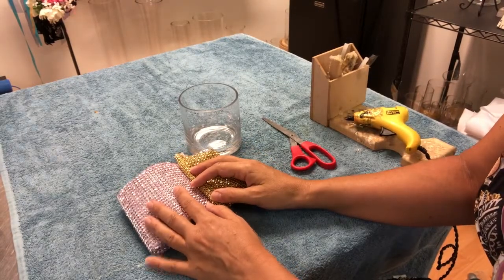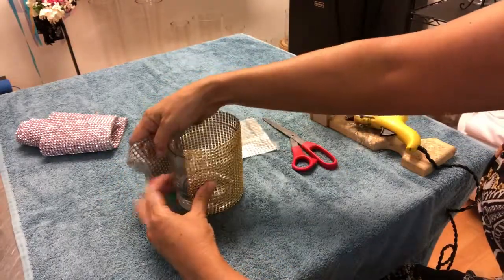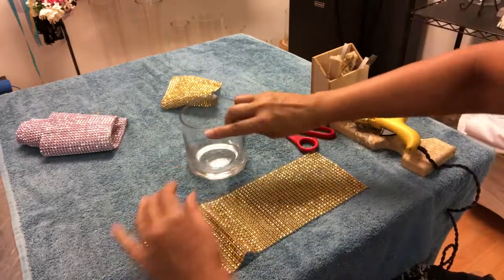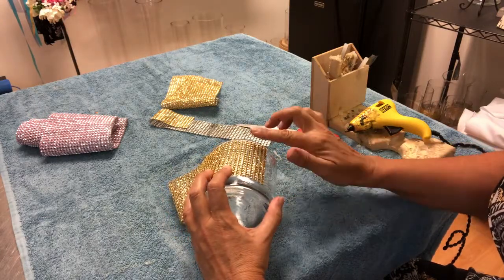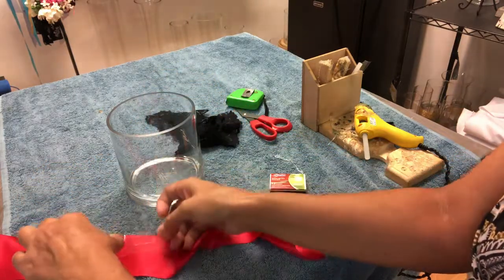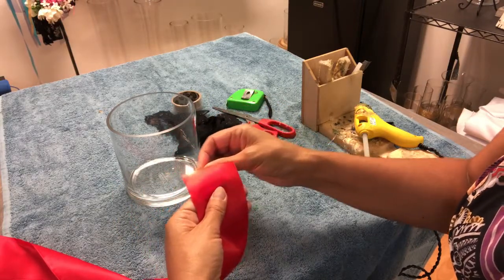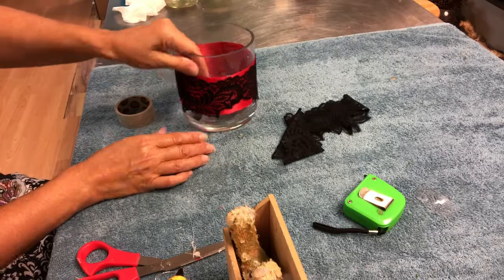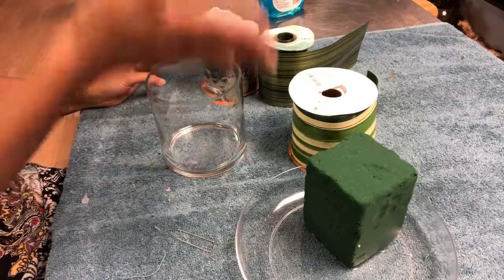How To Transform Cylinder Vases For Beginners